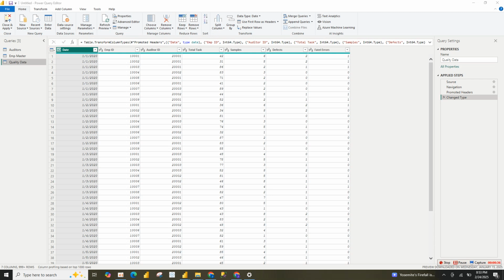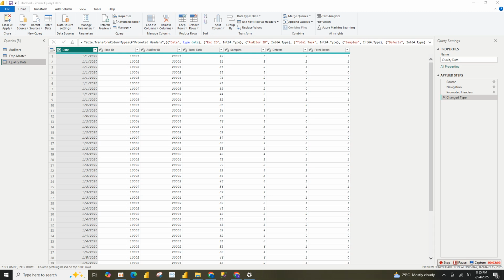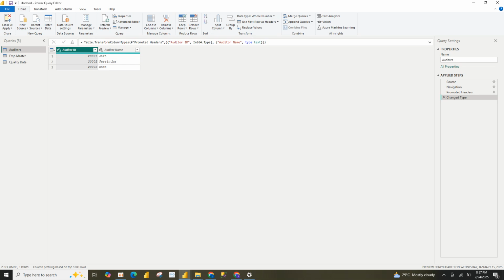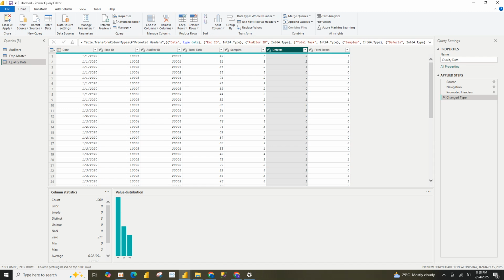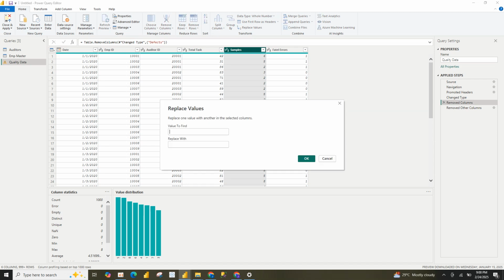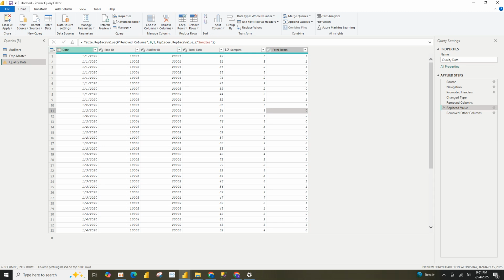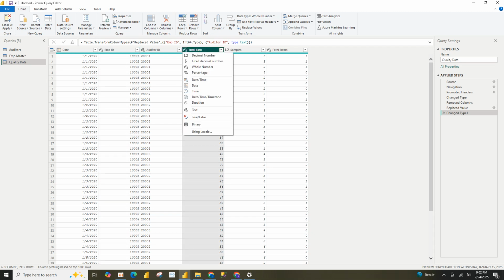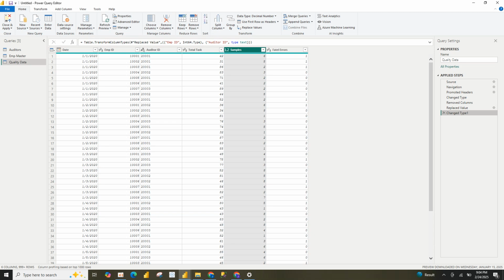Power BI Crash Course – Lesson 2 Data Transformation in Power Query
Welcome back to our Power BI Crash Course! In Lesson 1, we learned how to extract data into Power BI. Now, in Lesson 2, we’ll focus on transforming and cleaning our data using Power Query. This step is crucial to ensure data quality before analysis. Let’s dive in!